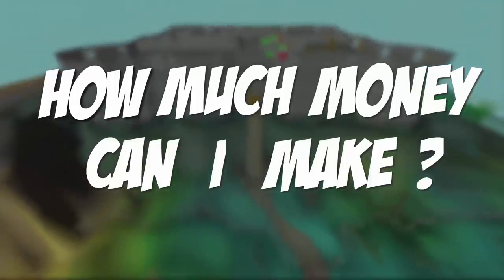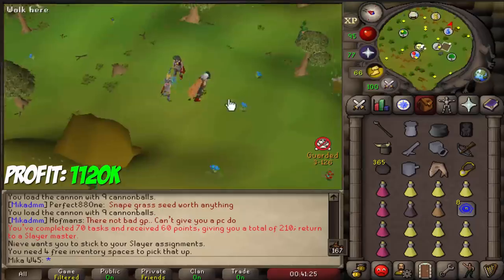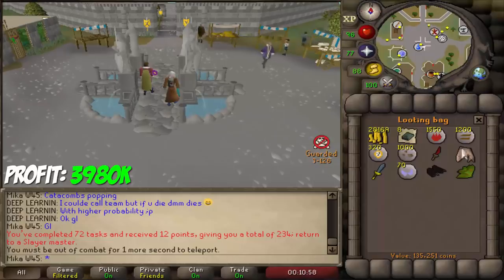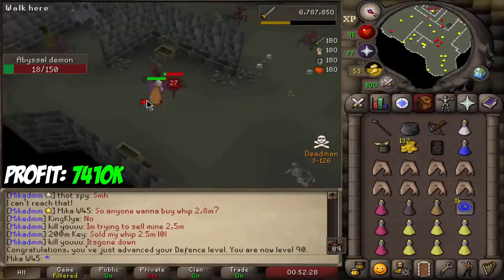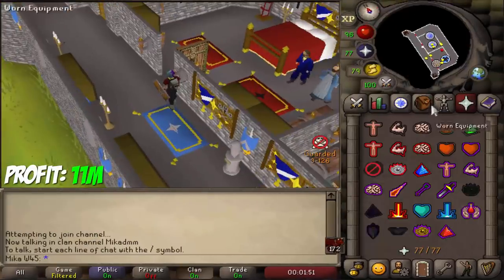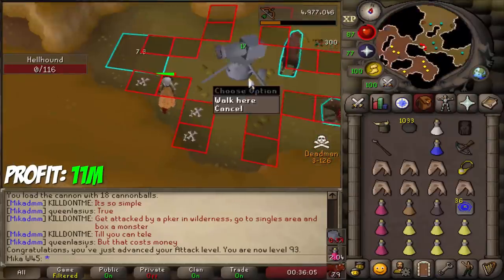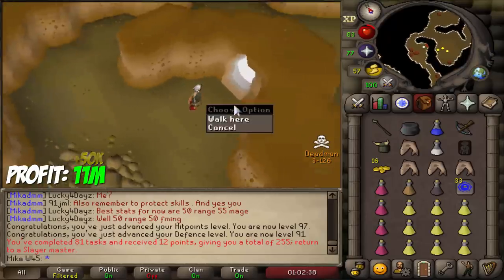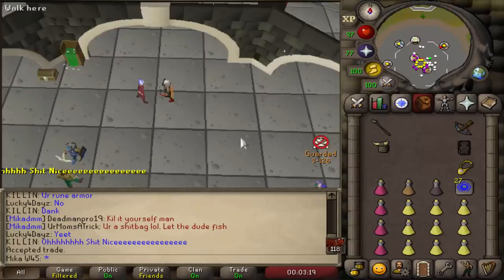I Train Slayer For 24 Hours On DMM And This Is How Much I Made - Challenge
OSRS
Deadmanmode
PVP
PVM